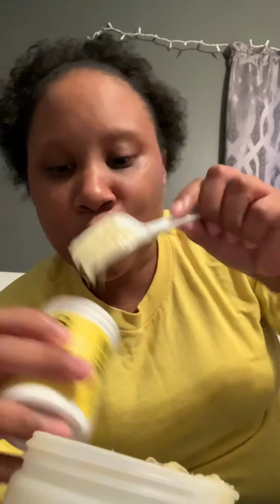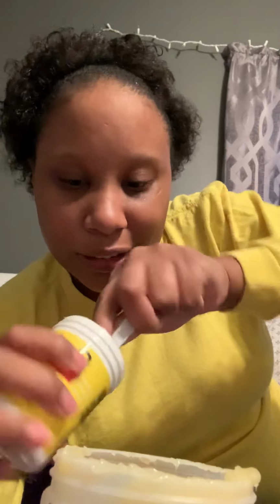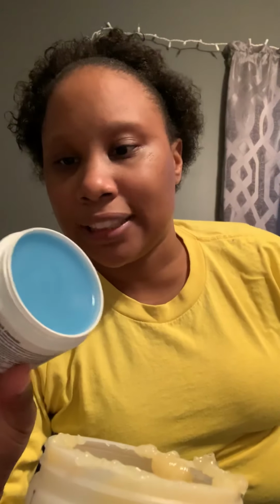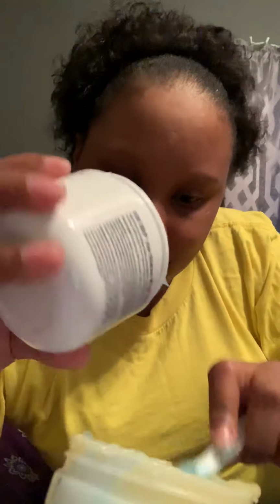Sulfur8 and Doo Gro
Hope you enjoyed this video. If you enjoyed this video please give this video a big thumbs up.

FAQS:
Name: Lutwinder Brooker
Age: 31
Camera: IPhone XS Max
Editor: Imovie